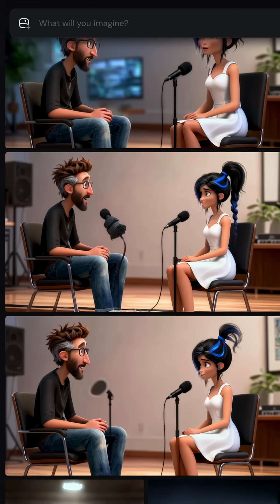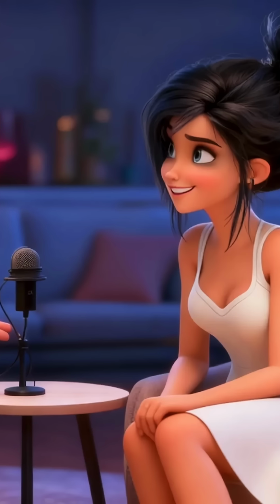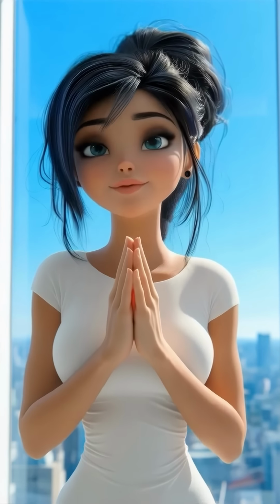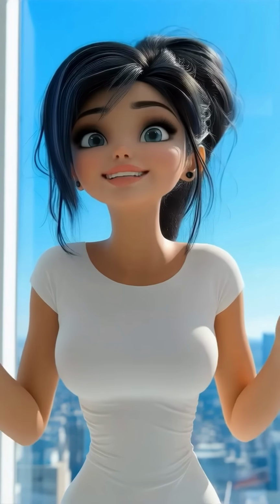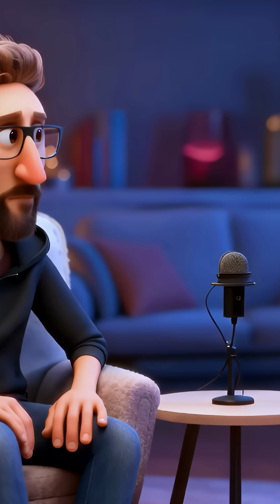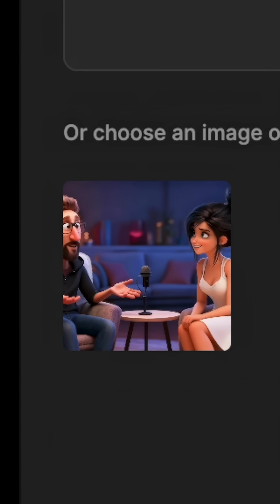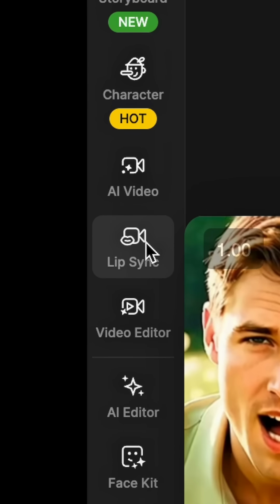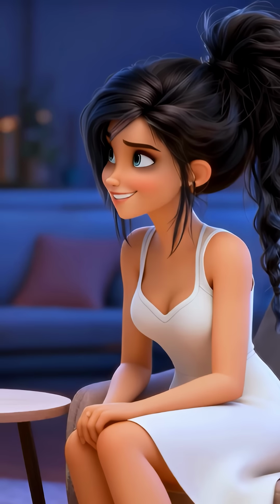How to Make Two AI Characters Talk to Each Other — Easiest Method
Two AI characters. One scene. One shot. Here's the easiest method to make them talk to each other using DZine lip sync.